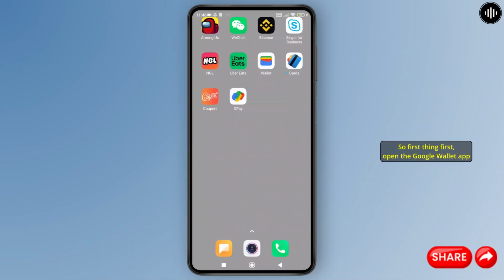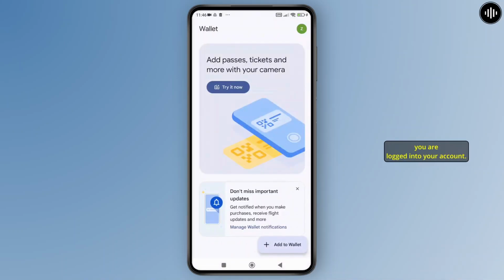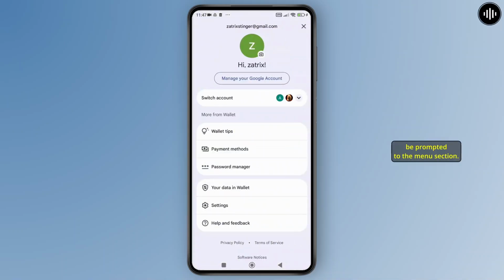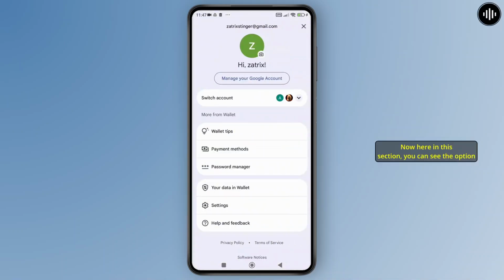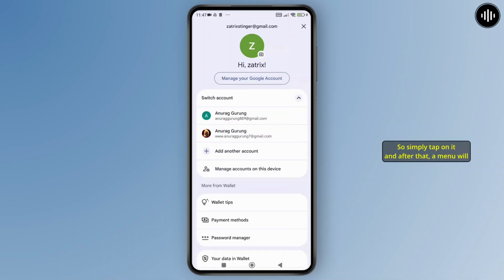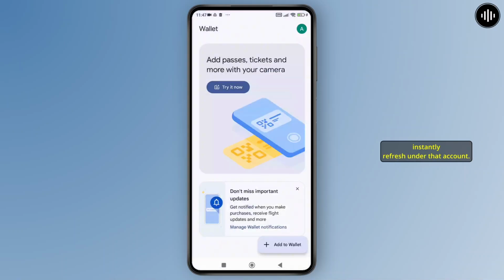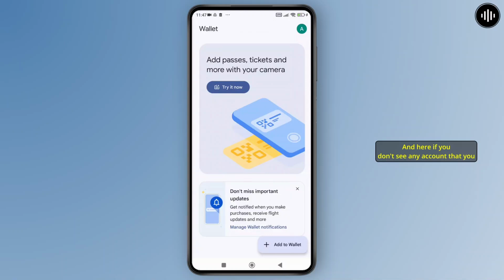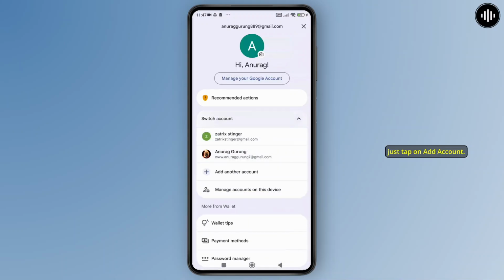How to Switch Accounts in Google Wallet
How to Switch Accounts in Google Wallet (2025)! Want to switch between different Google accounts in Google Wallet? This video will guide you through the steps on how to switch accounts in Google Wallet quickly and easily. Whether you're asking, "How do I change accounts in Google Wallet?" or need help managing multiple accounts, this tutorial has you covered. Learn how to access another Google Wallet account and manage your payment options seamlessly. Watch now to see how you can switch accounts in Google Wallet today!

Timestamps:

00:00 How to Switch Accounts in Google Wallet
00:10 How Do I Change Accounts in Google Wallet?